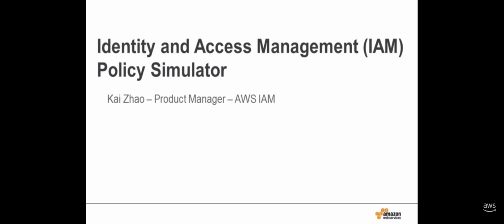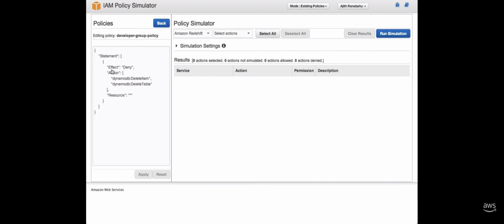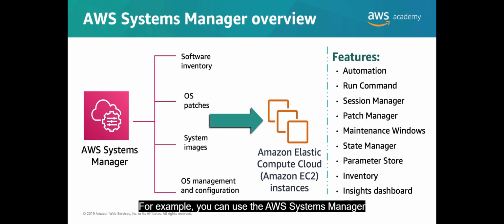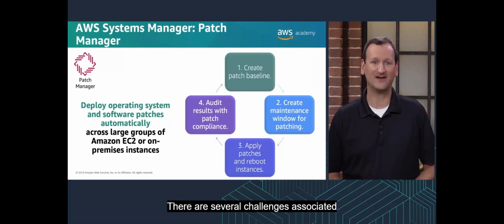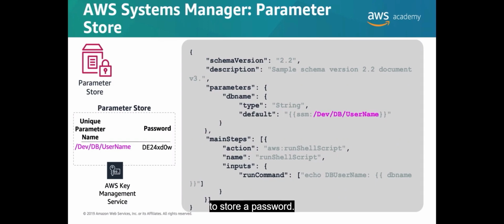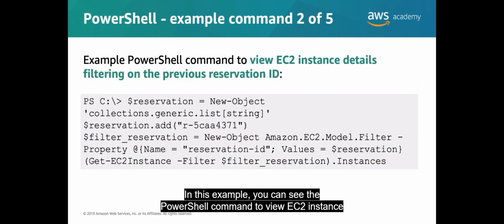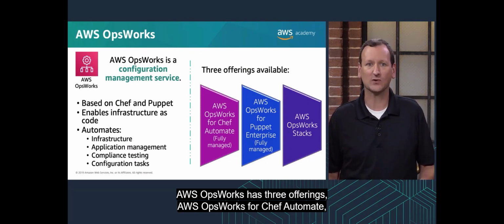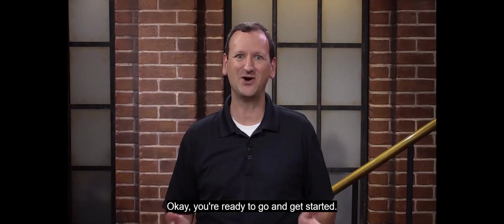AWS Academy Cloud Operations - Module 2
This section is about Tooling and Automation, you'll learn:
- Demo: IAM Policy Simulator
- AWS Systems Manager
- Additional Administration and Development Tools